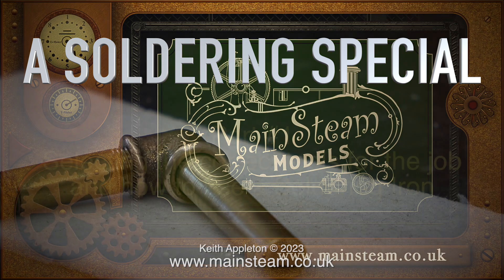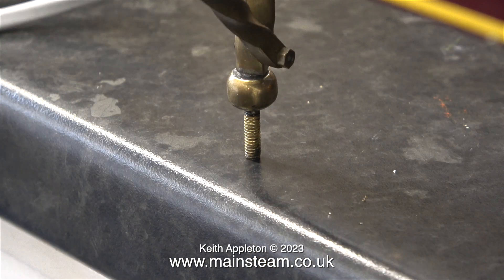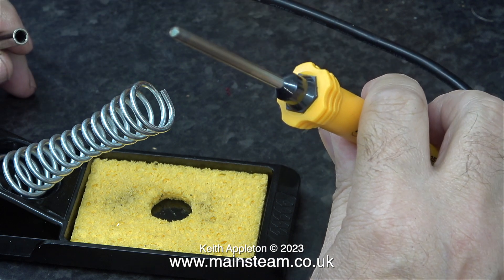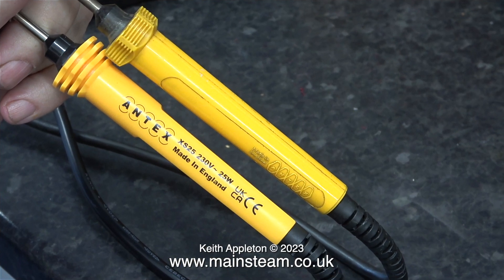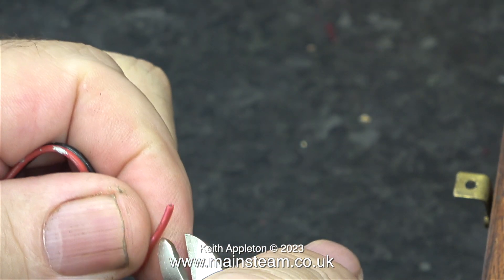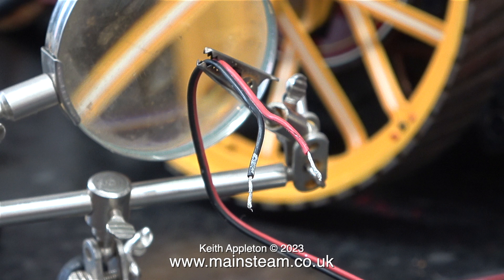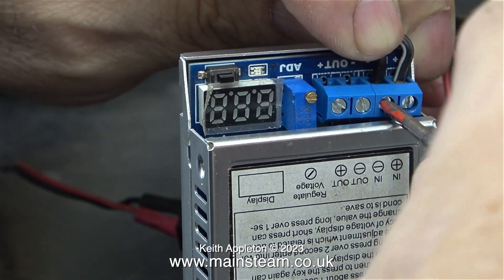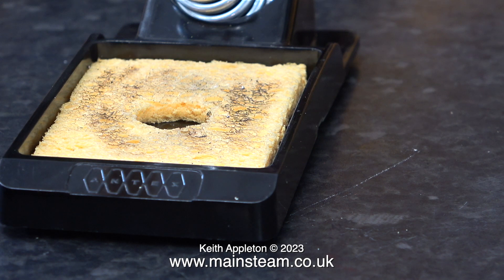A SOLDERING iRON SPECIAL - PART #1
A Soldering iRon Special - Part #1. Selecting the correct tools for the job